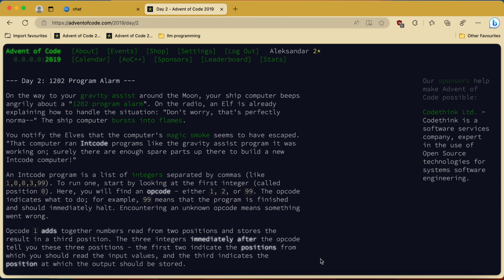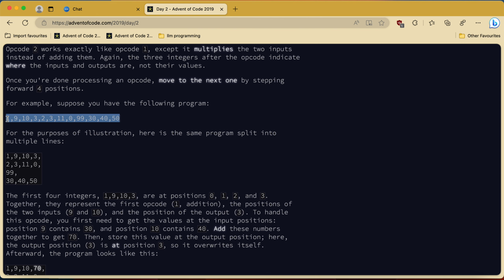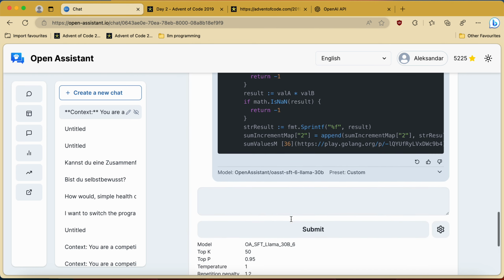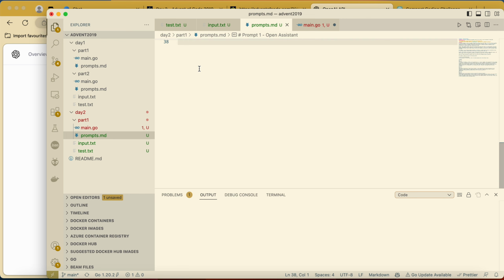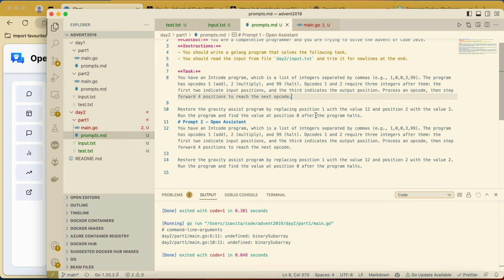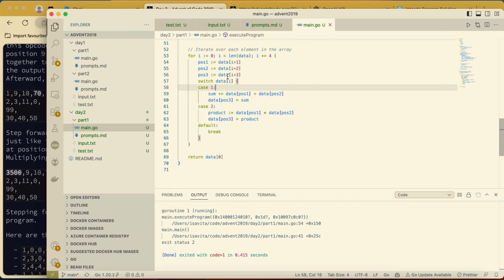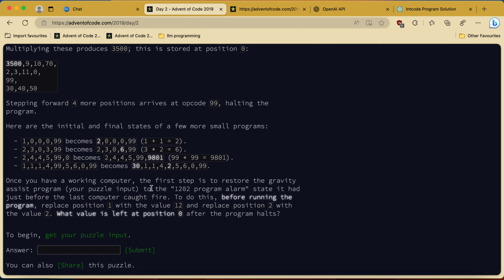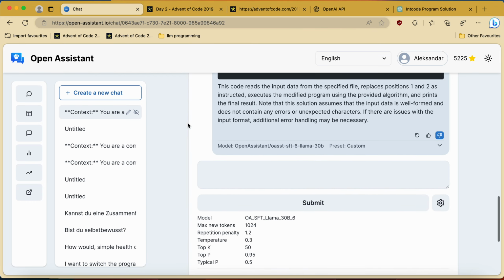Advent of Code 2019 - Day 2, Part 1 | Open Assistant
In this video, I’ll be solving again Advent of Code 2019 Day 2, Part 1 with Open Assistant, a new open source assistant that can help you with various tasks. Open Assistant is based on a powerful and flexible open source model that you can customise and extend. You can find the code and resources used in this video on GitHub